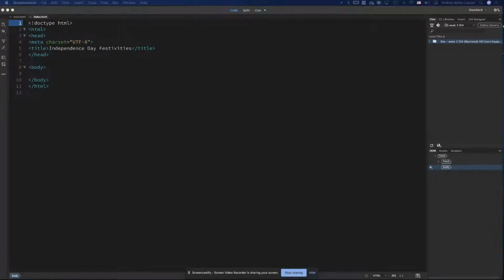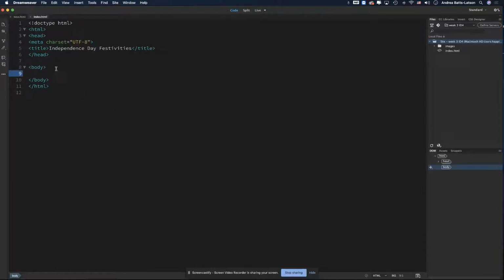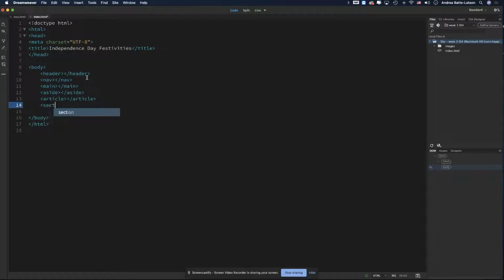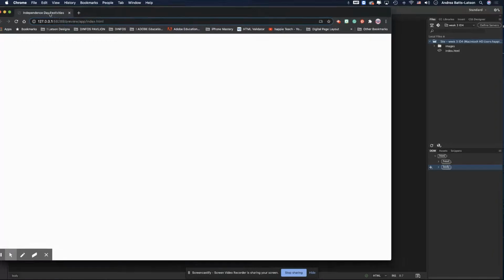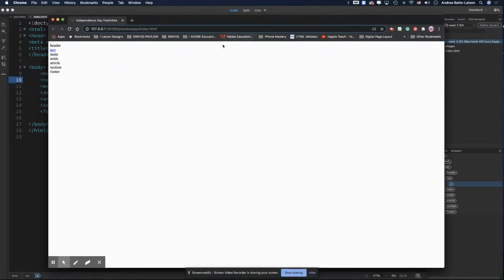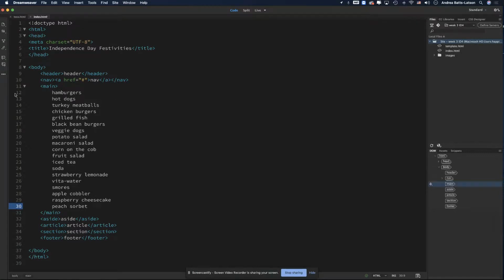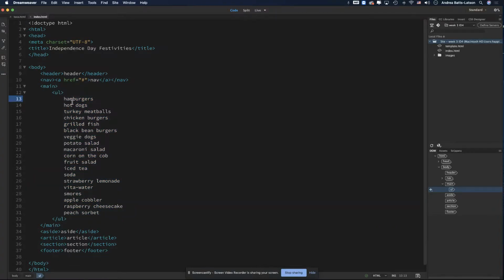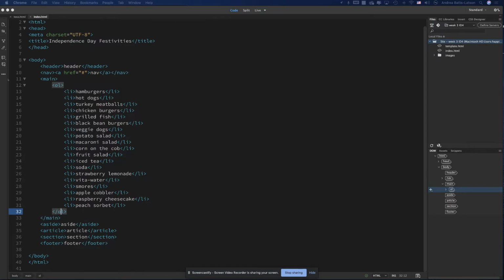2_Week 3 - HTML 5 Unordered and Ordered Lists